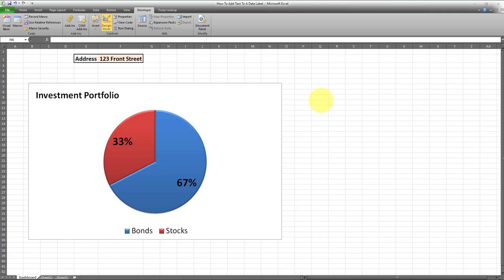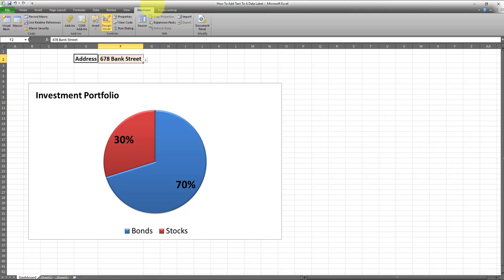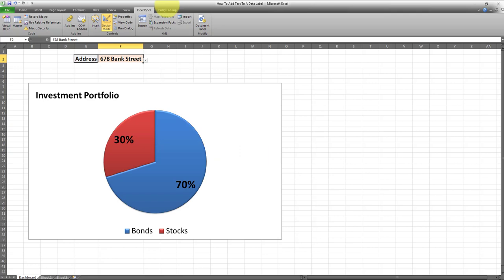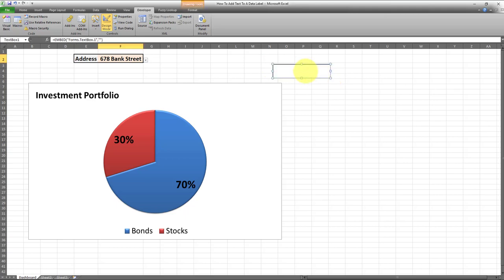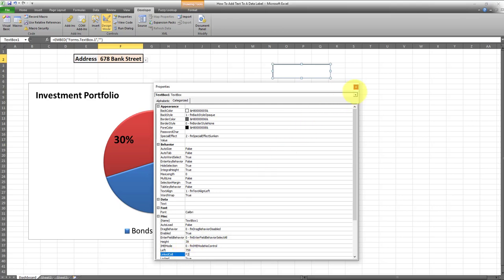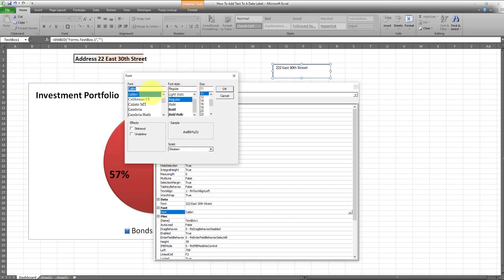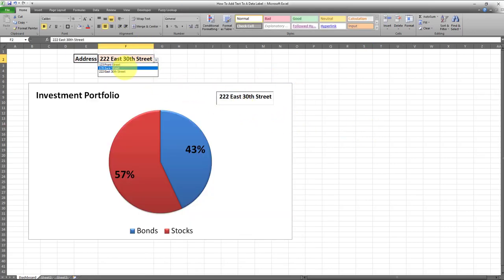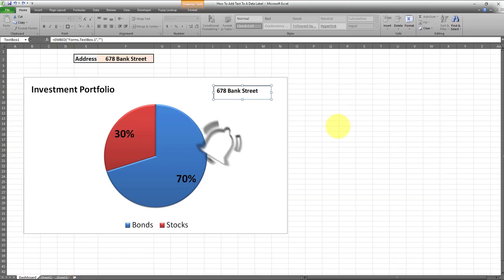How To Add Text To A User Form Data Label